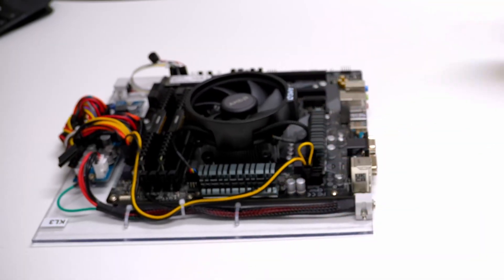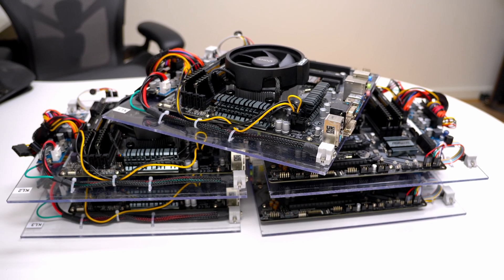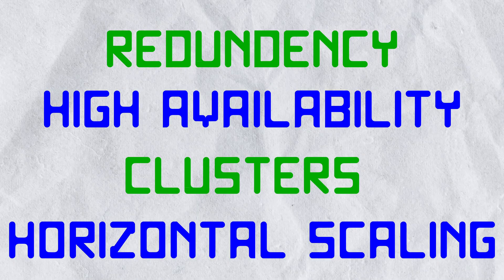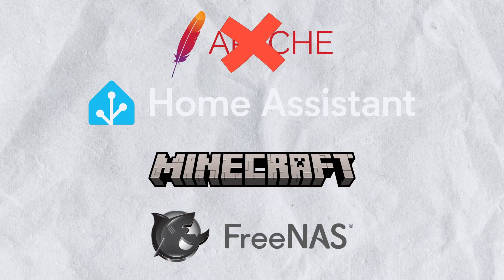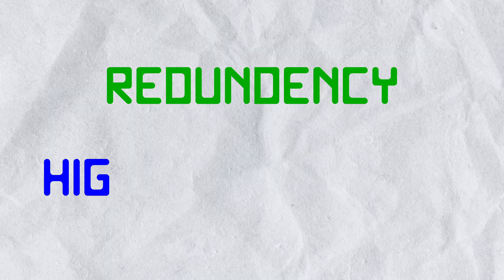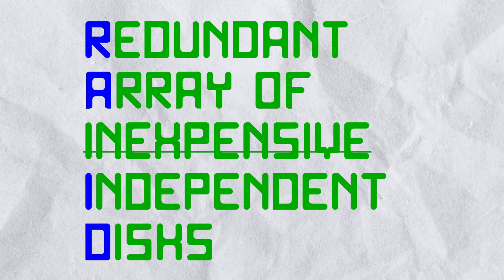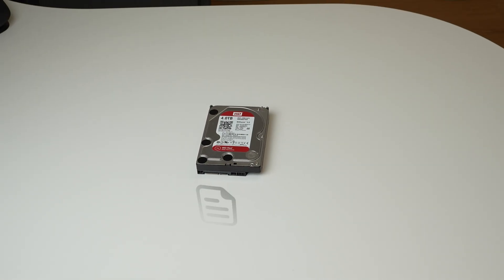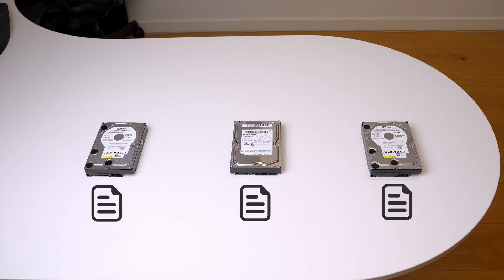Homelab: The Real Reason I Built My Blade Servers | DIY Blade Servers Part 2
Thinking of upgrading your homelab? Discover why building multiple blade servers can be smarter than investing in one high-end machine. In this video, I walk through my journey of expanding my homelab with five custom blade servers—designed for redundancy, high availability, and horizontal scaling.

You'll learn how my original all-in-one server setup failed and what that taught me about fault tolerance. I explain how clusters of inexpensive nodes can outperform a single server in reliability and flexibility. From server breakdowns to building a resilient infrastructure, this video is packed with practical insights for homelab enthusiasts and IT pros alike.

Whether you're running websites, firewalls, NAS storage, or game servers, this setup ensures your services stay online—even when hardware fails. If you're serious about building a robust homelab server cluster, this is the guide you’ve been waiting for.

Chapters:
00:00 Intro
00:39 All-in-One Story
03:37 Redundancy, HA, RAID vs RAIN
06:04 Scaling
07:13 Outro